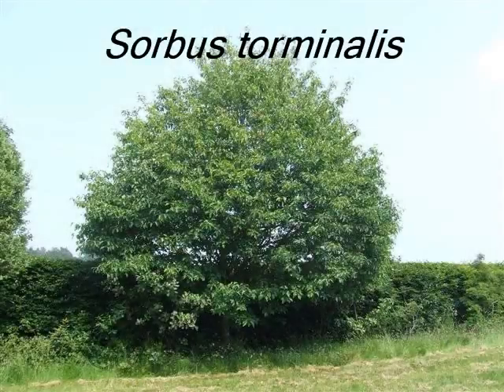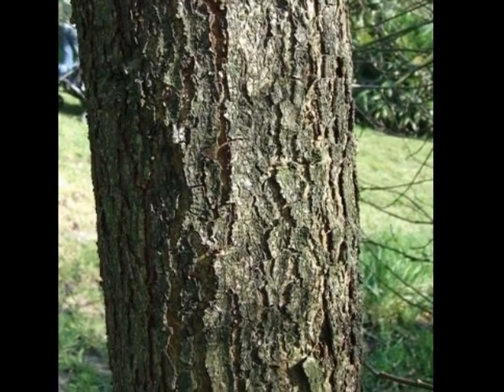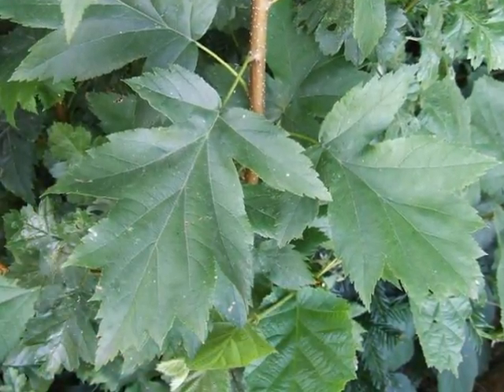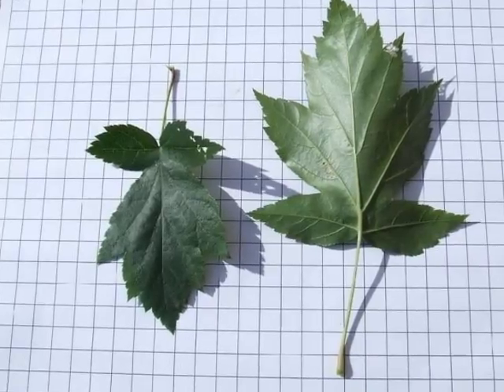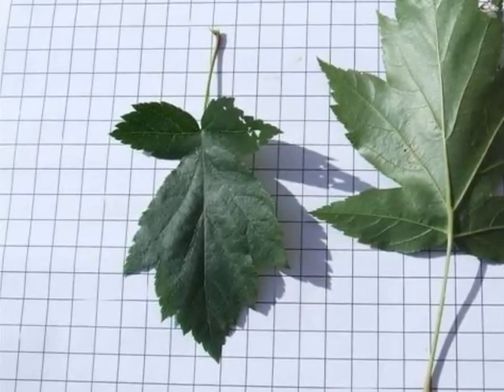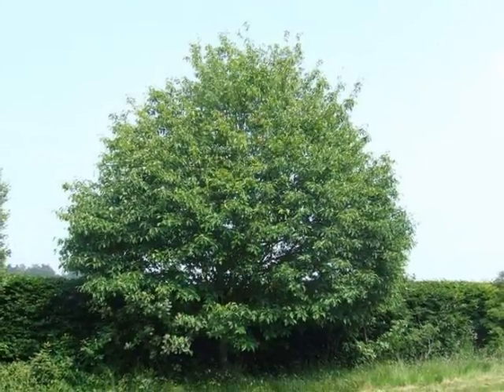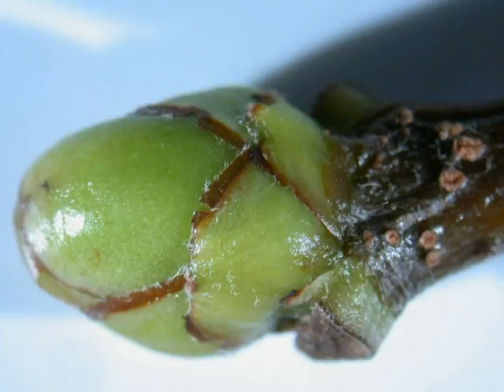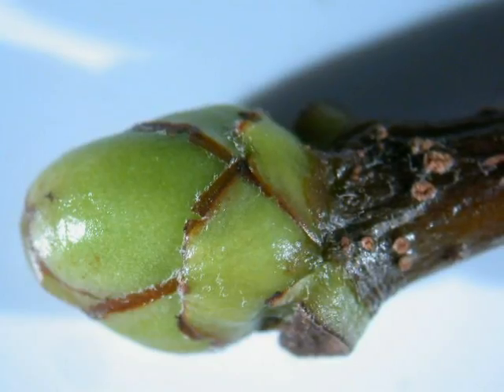Sorbus torminalis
How to identify Sorbus torminalis